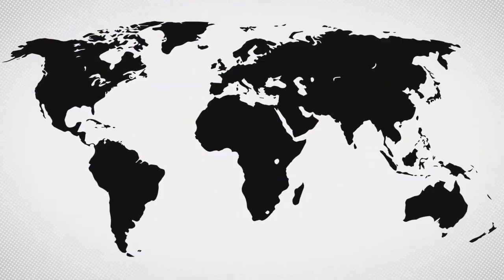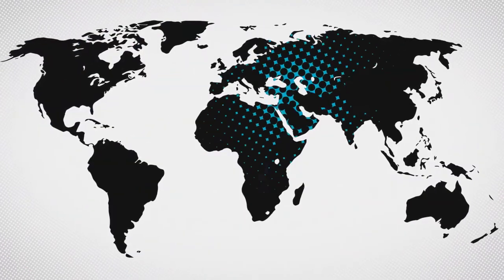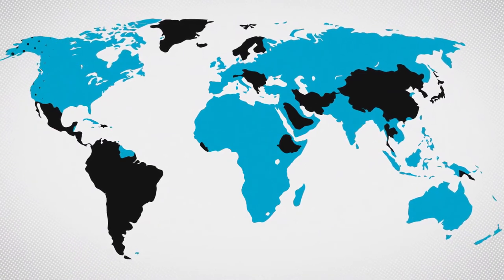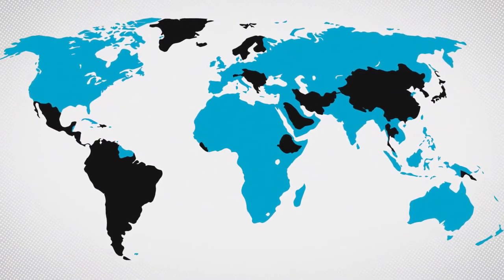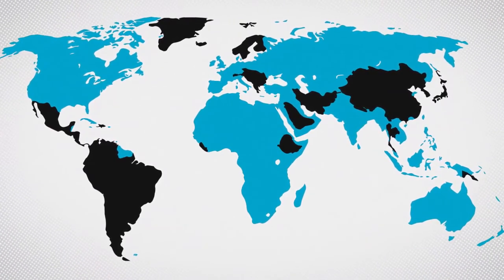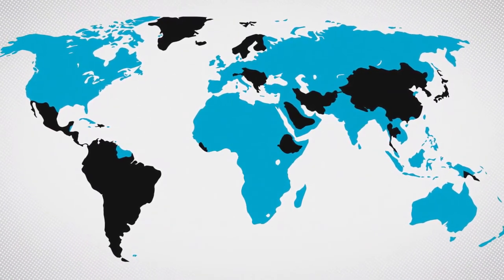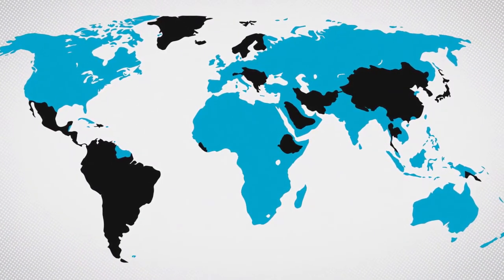Frames in Unit 5 | 1750's to Present | Unit 5: World History Project | Life Today History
The rise of industrialized empires in the Long Nineteenth Century seems to contradict the stories we have told so far through all three frames. Wasn’t political liberalism supposed to end empire and bring political equality? Wasn’t the industrial revolution supposed to promote free labor? Weren’t reformers fighting to end inequality? So, was empire an exception to the general way of things in this era, or an example of the limits and contradictions of all these revolutions?